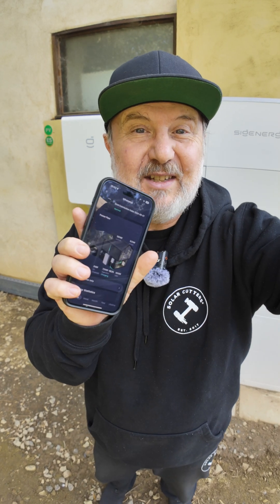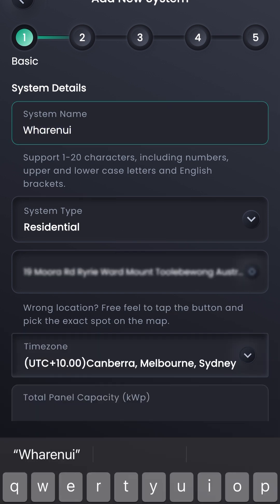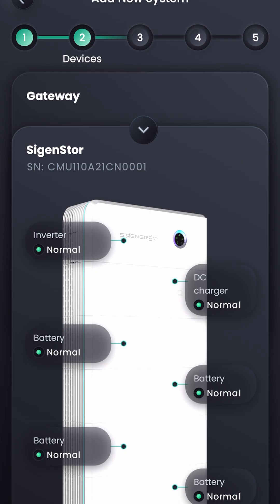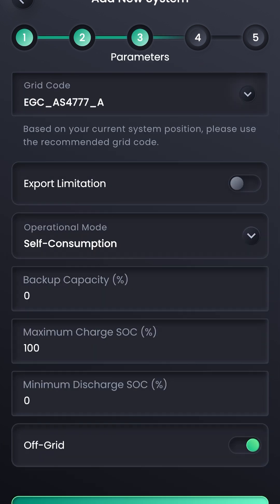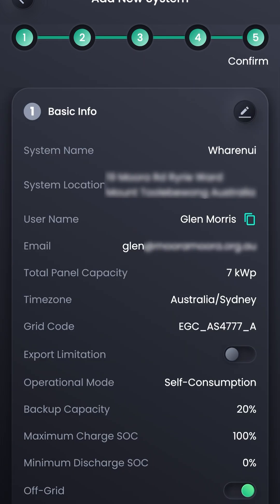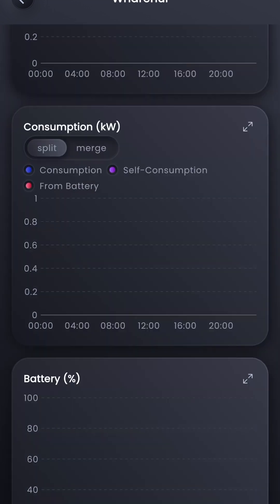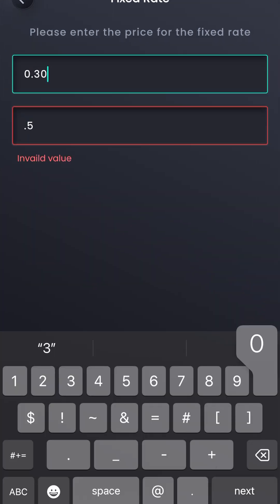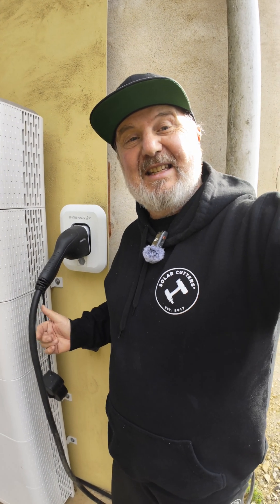Configuring SigenStor with mySigen App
The @sigenergy SigenStor is a dream to commission using the mySigen App. Takes about 5 minutes... check it out.